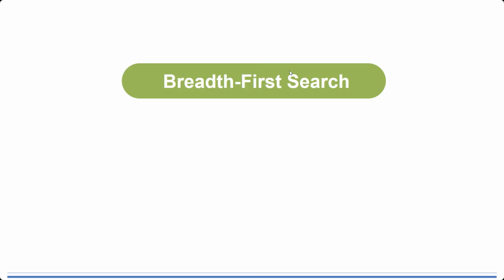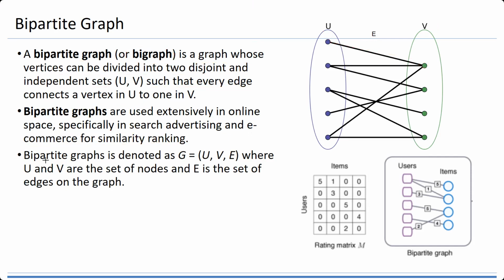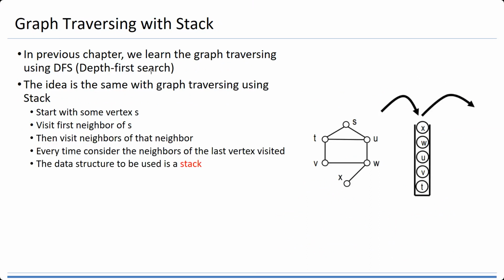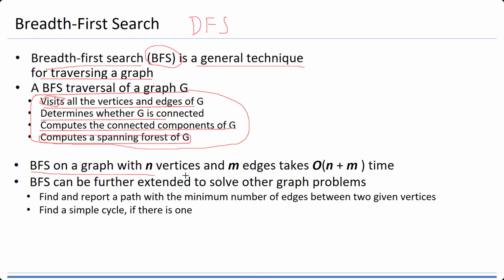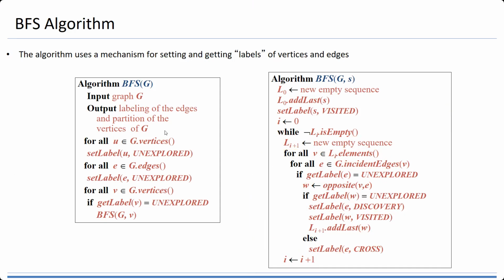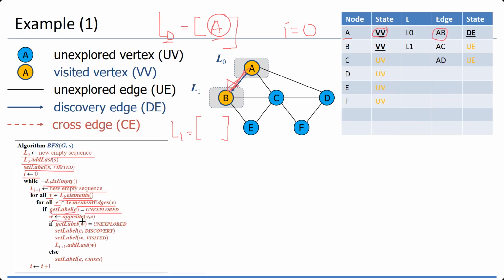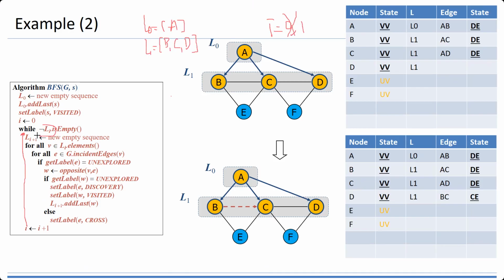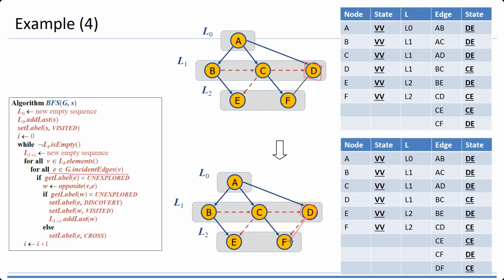20260526 - Data Structure & Algo - BFS